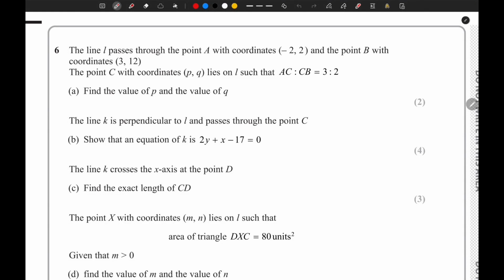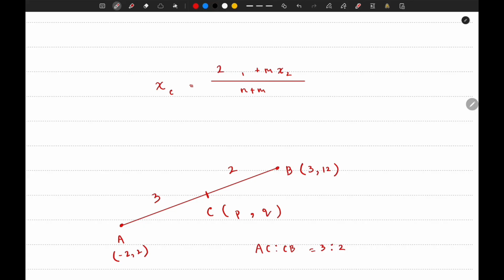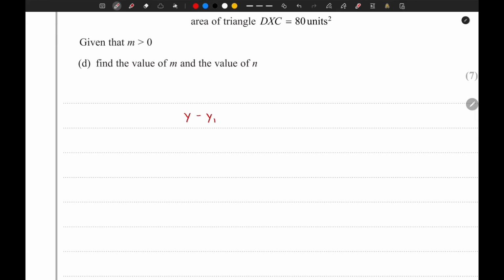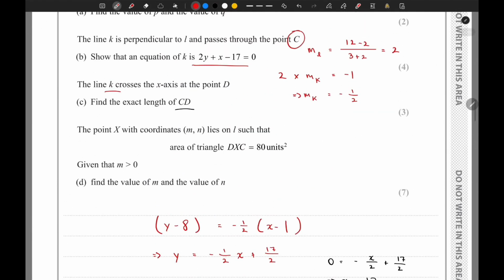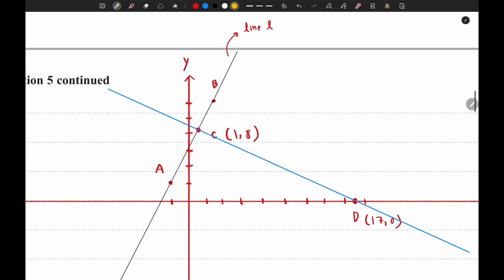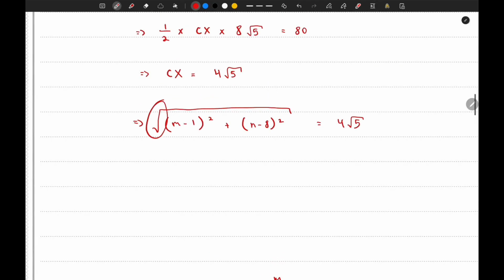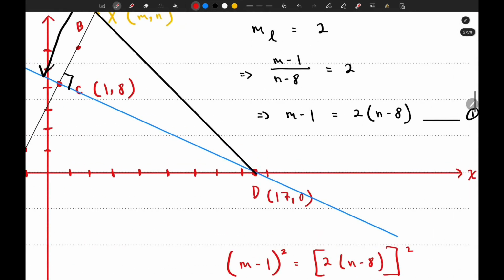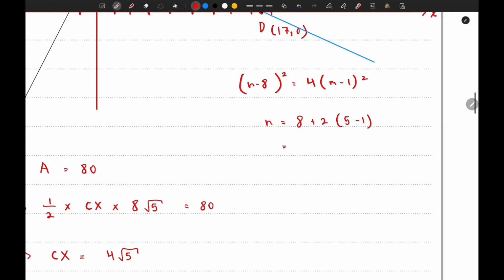Edexcel IGCSE Pure Maths 4PM01 May2024 Question 6